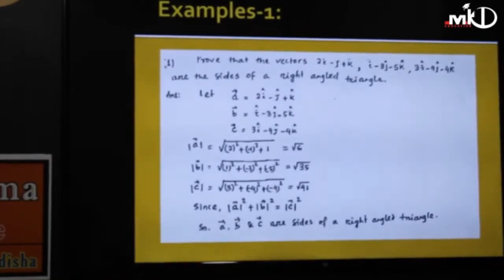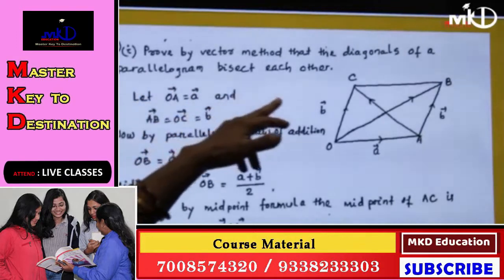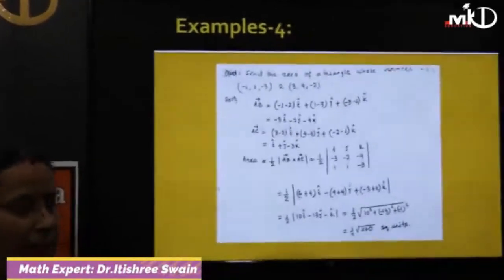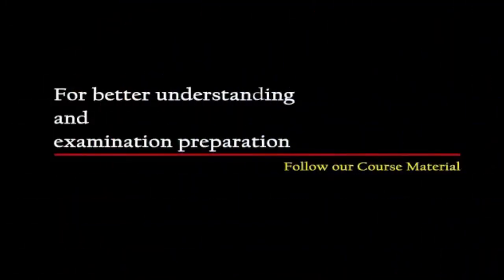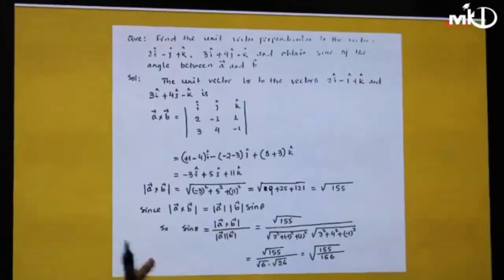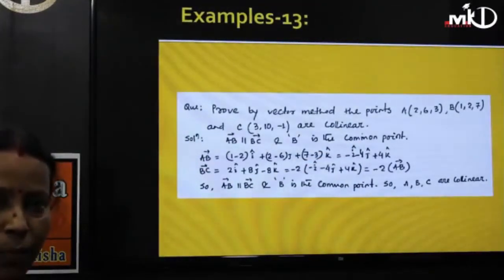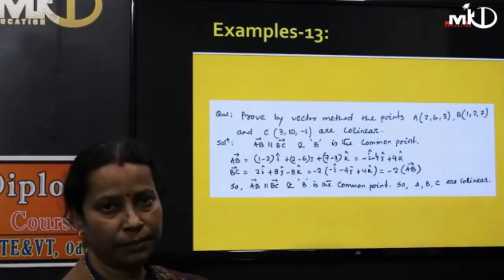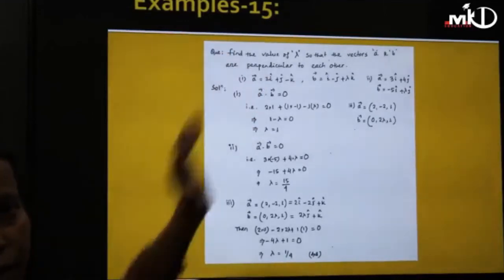Diploma I 1st yr(Common)I Engg. Math-II I Ch-1(07) I Vector Algebra I Assignment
Today we are going to learn Engineering Mathematics-II:Chapter-01 [class-07: Assignment].

Other Important Links:
Engineering Mathematics-II  ( Chapter-01 )